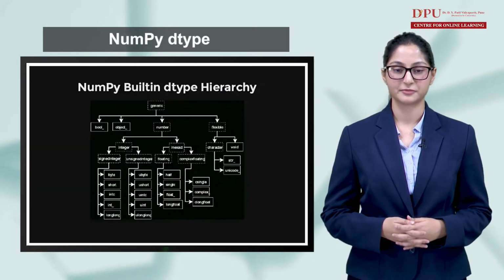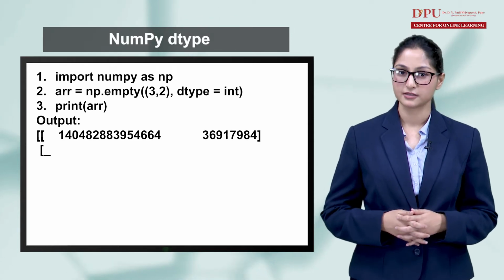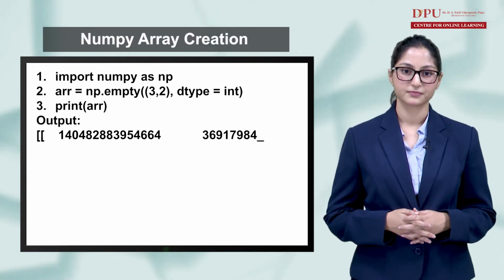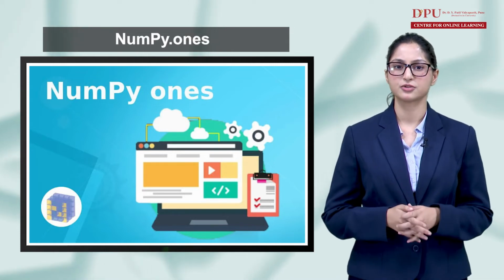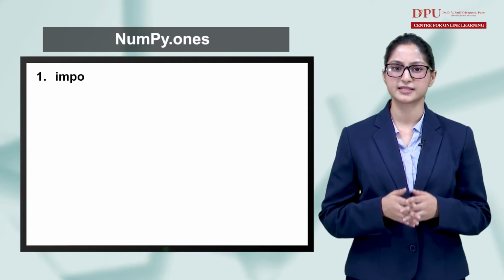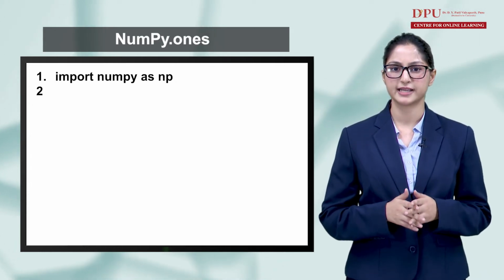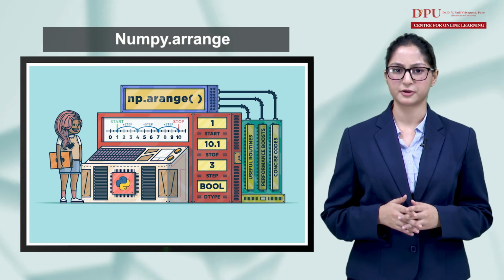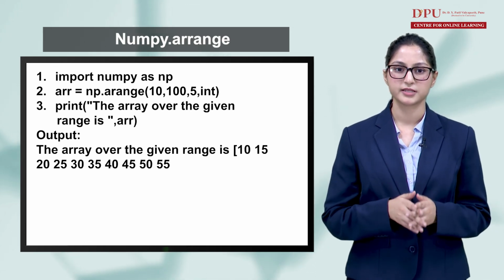UNIT 3 Python Libraries VIDEO 2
BB 103 Performing Analytics with Python